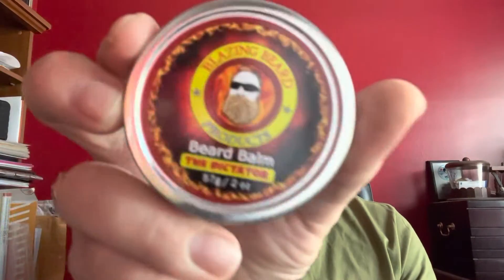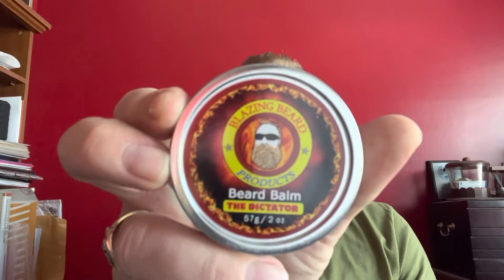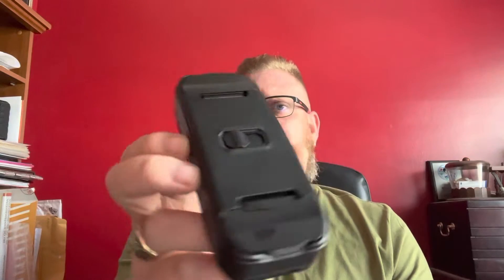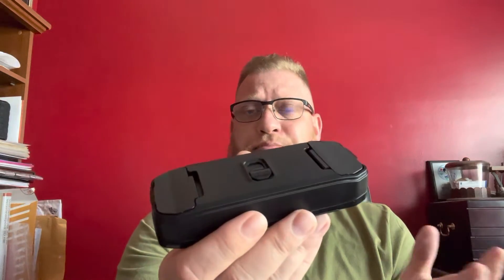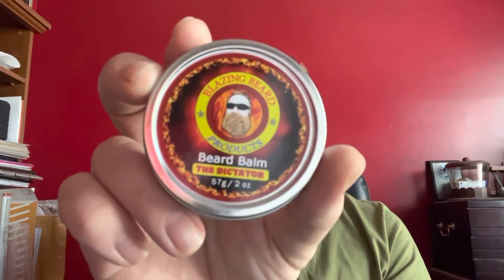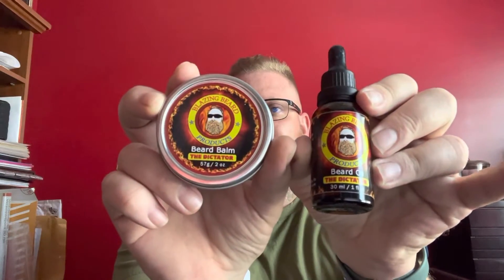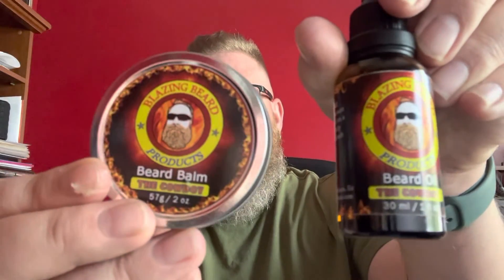Blazing Beard Products - Oil/Balm combos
NITRO10

Kentucky Beardsman Blazing Beard Product (Beard wash/ conditioner review